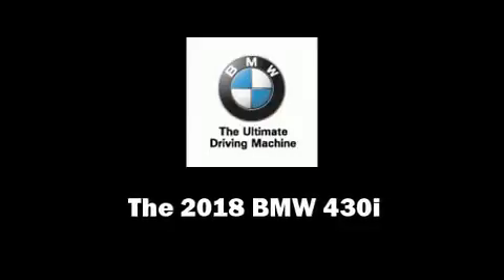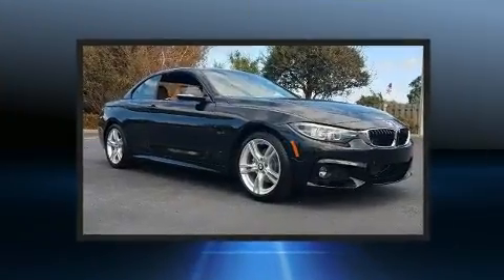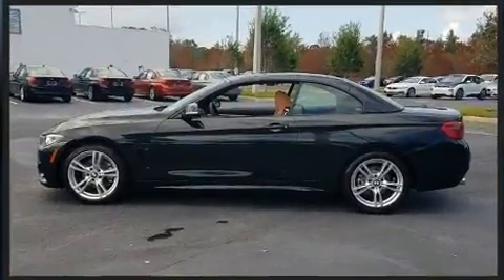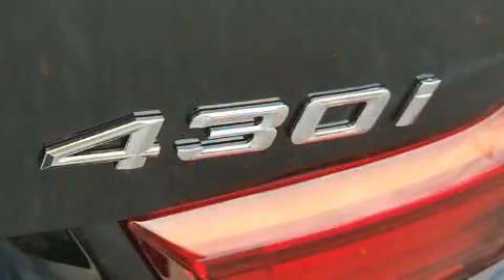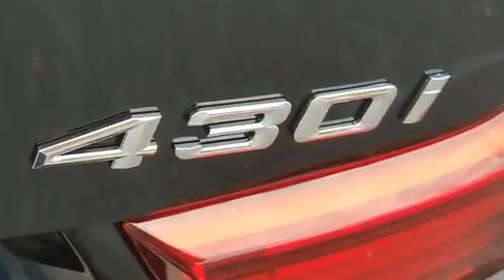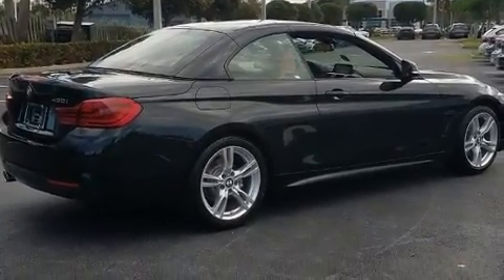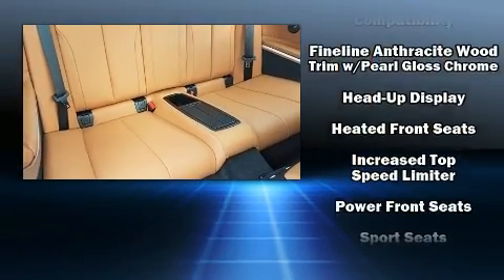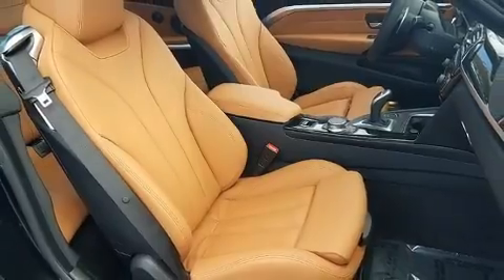2018 BMW 430i w/ SULEV in Fort Pierce, FL 34982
4429 S US Highway 1

Climb inside the 2018 BMW 430i This 2 door, 4 passenger convertible provides a satisfying ride for all passengers. BMW made sure to keep road-handling and sportiness at the top of it's priority list. Under the hood you'll find a 4 cylinder engine with more than 200 horsepower, providing a smooth and predictable driving experience. Well tuned suspension and stability control deliver a spirited, yet composed, ride and drive Turbocharger technology provides forced air induction, enhancing performance while preserving fuel economy. Top features include power front seats, a tachometer, variably intermittent wipers, an automatic dimming rear-view mirror, tilt and telescoping steering wheel, heated door mirrors, power windows, and seat memory. The unique heads-up display projects vehicle information onto the windshield, including speed, gear selection and engine speed. Drivers benefit by not having to take their eyes off the road. You and your passengers will enjoy the stereo system, which includes a CD player with MP3 capability, and 16 speakers, providing excellent sound throughout the cabin. BMW also prioritized safety and security with features such as: dual front impact airbags, knee airbags, integrated roll-over protection, traction control, anti-whiplash front head restraints, a security system, an emergency communication system, and 4 wheel disc brakes with ABS. Brake assist technology provides extra pressure when applying the brakes. You will have a pleasant shopping experience that is fun, informative, and never high pressured. Please don't hesitate to give us a call.